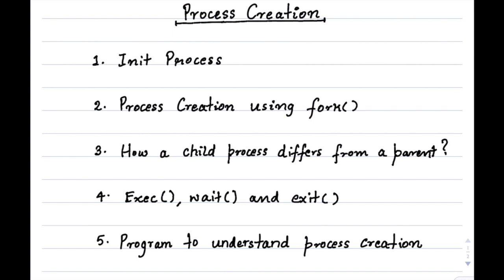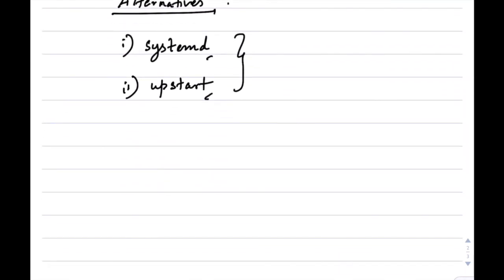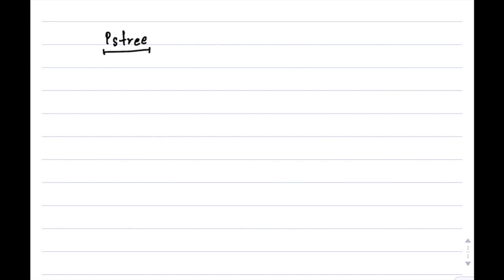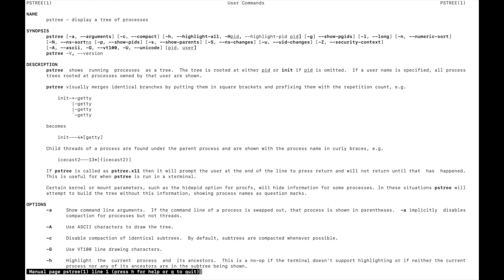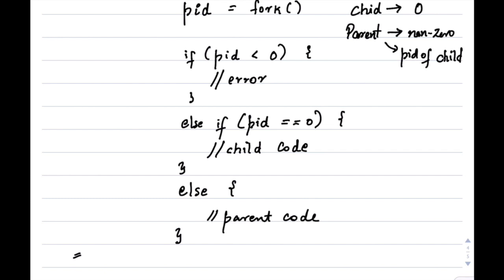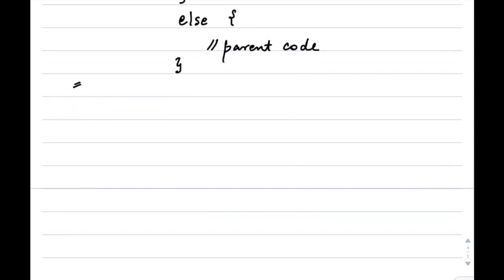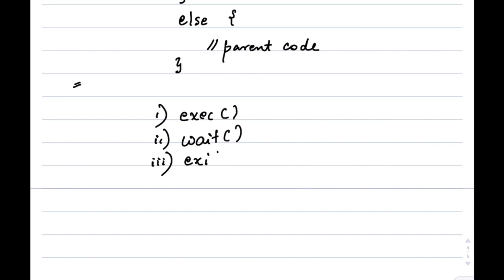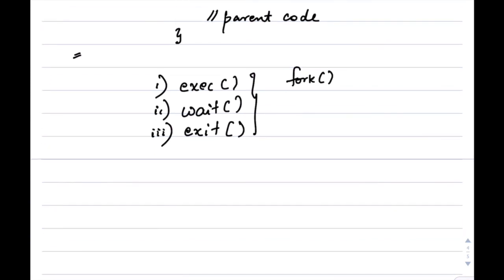Part 1 of 2: Process creation in os using fork() | init process | pstree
In this video, we discuss on how to create a new process using fork(). We also talk about init process in linux and pstree command.
We also see how a child process differs from a parent process.